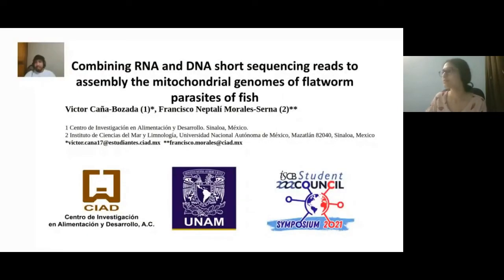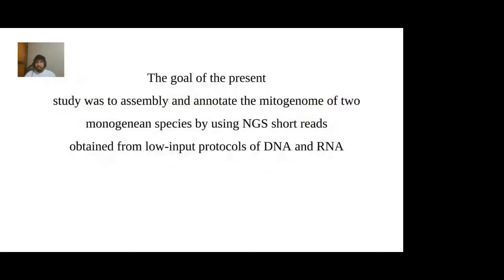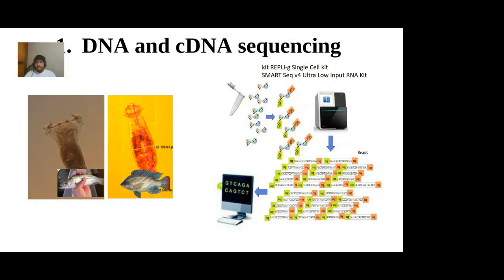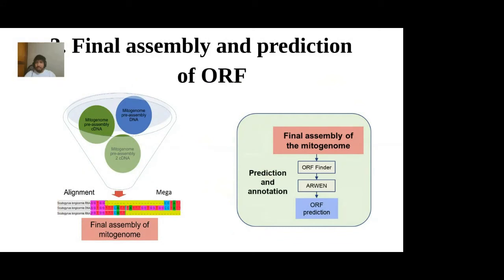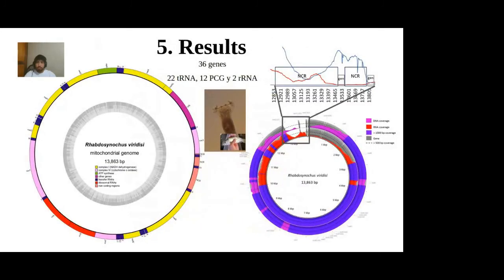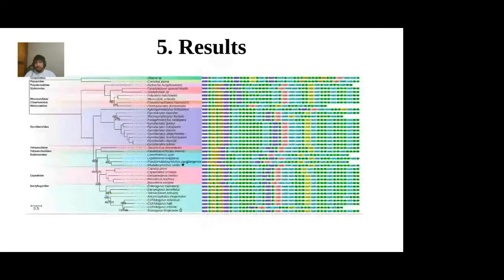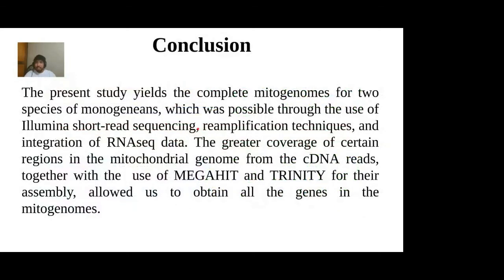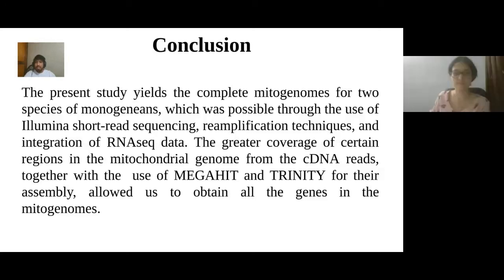Combining RNA and DNA short sequencing reads to... - Victor Hugo Caña Bozada - SCS - ISMB/ECCB 2021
Combining RNA and DNA short sequencing reads to assembly the mitochondrial genomes of flatworm parasites of fish - Victor Hugo Caña Bozada - SCS - ISMB/ECCB 2021